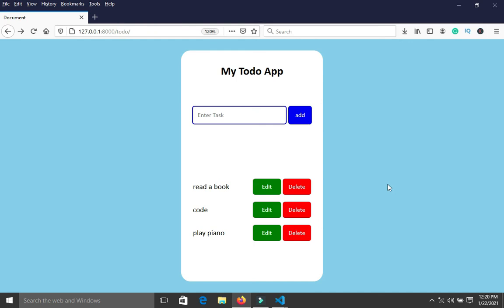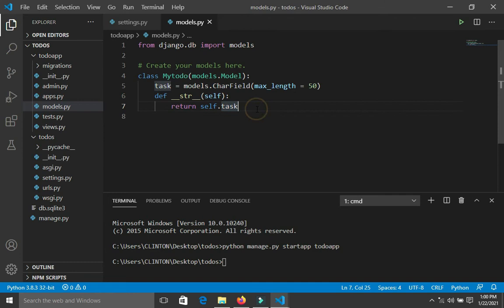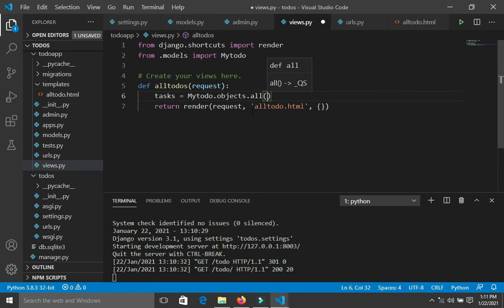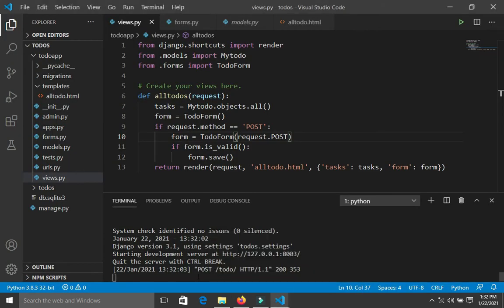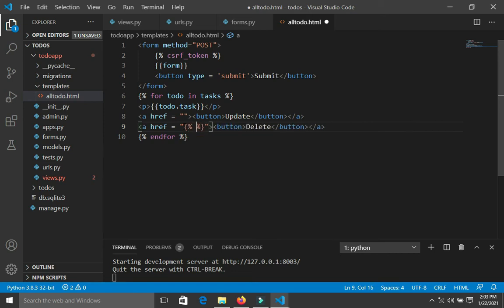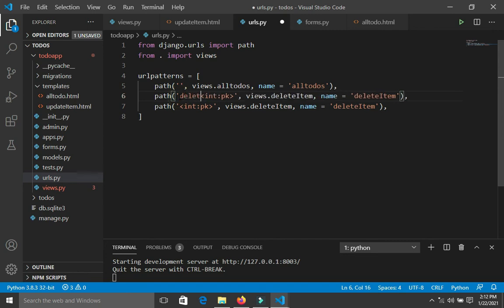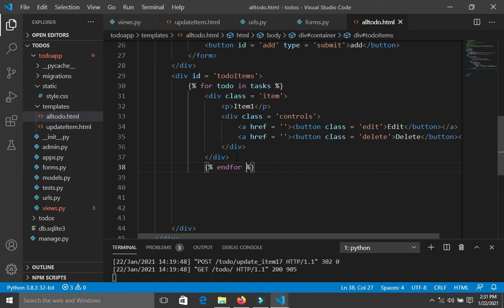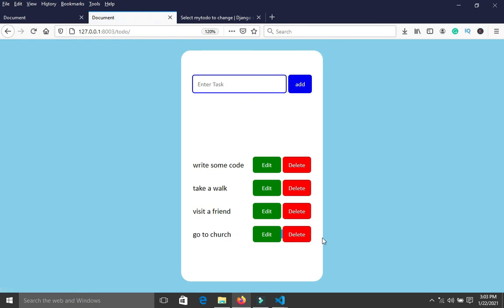Todo App with Django for Beginners | Django CRUD Operation | (Django Project for Beginners)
Hello, in this Django Project Tutorial for Beginners, I will be showing you how to build a Todo App with Django. In this Django Project Tutorial for Beginners, we will also be implementing Django CRUD operations which are the Create, Update, Retrieve and Delete operations.